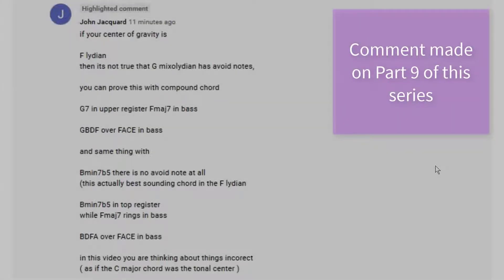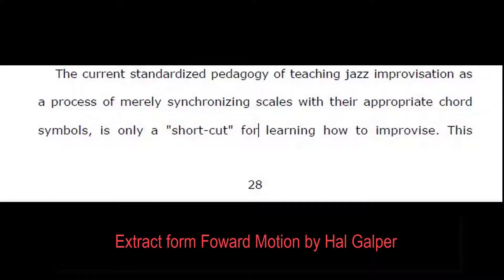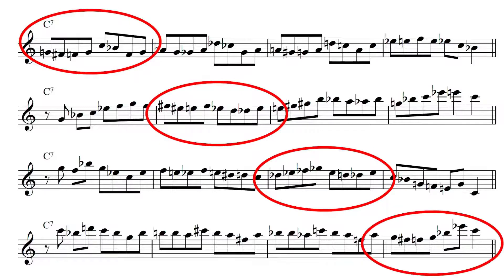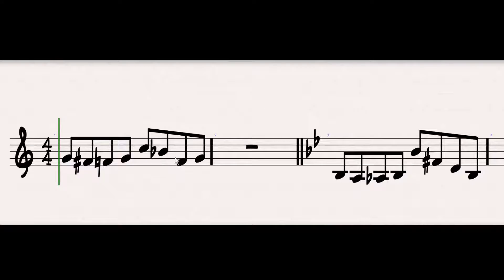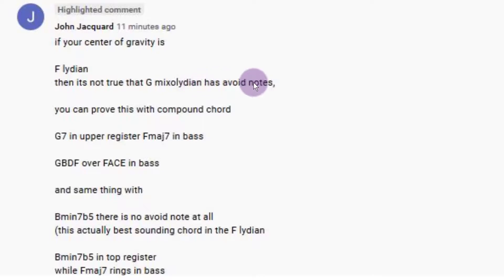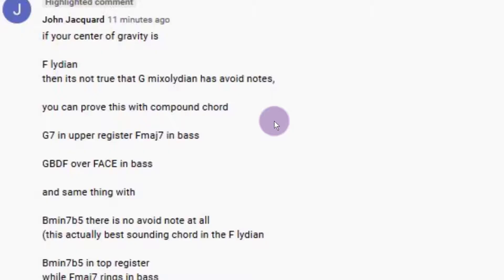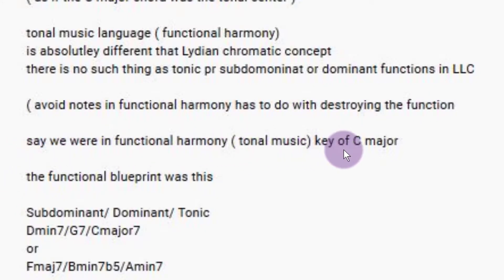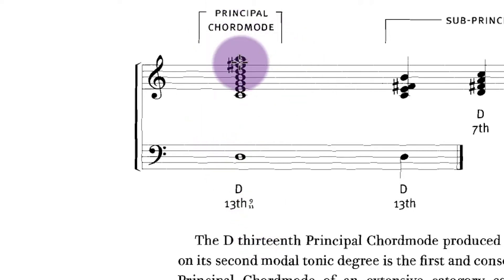George Russell's Lydian Chromatic Concept Critical Review Part 10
In this video I answer John Jacquard Comment form video 9 of this series. In part11 I'll continue and show why I think that the LCC does imitate functional harmony.